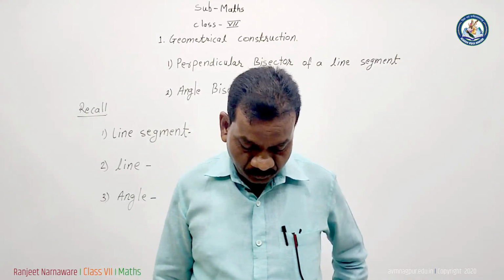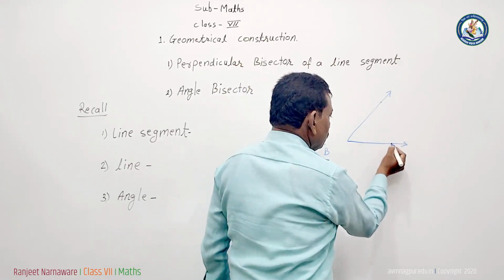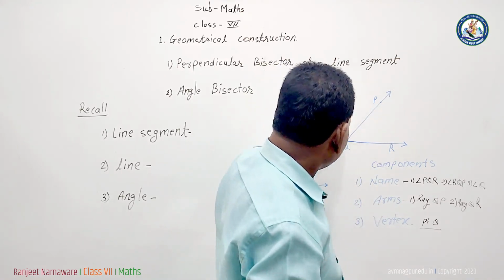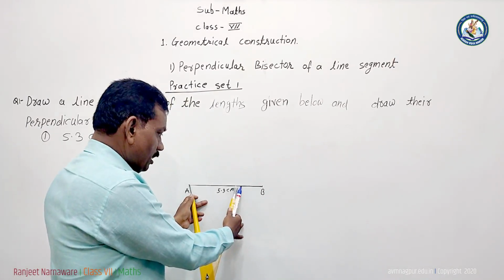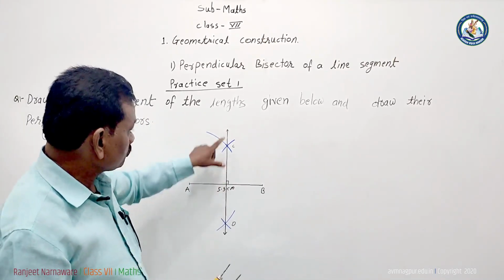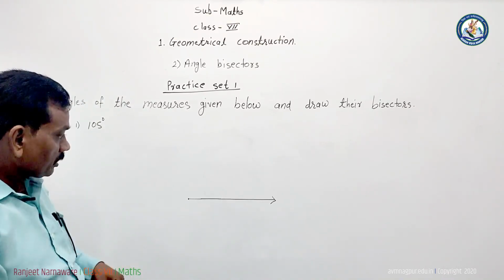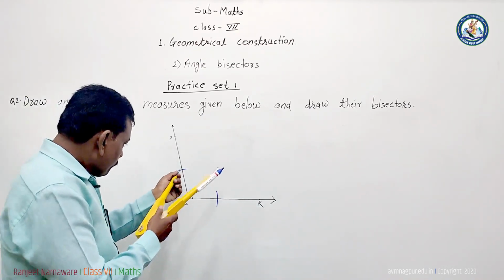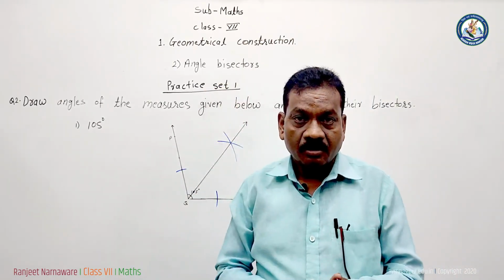Ranjeet Narnaware | Class VII | Maths | Geometrical Construction